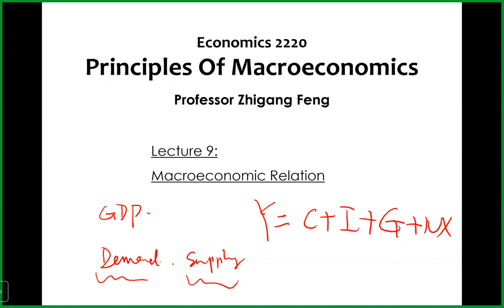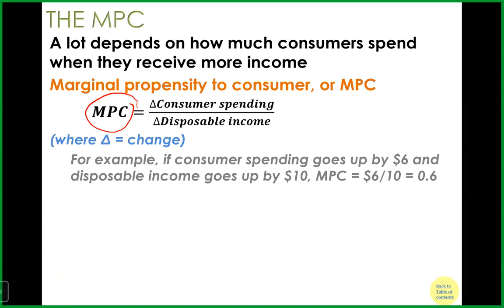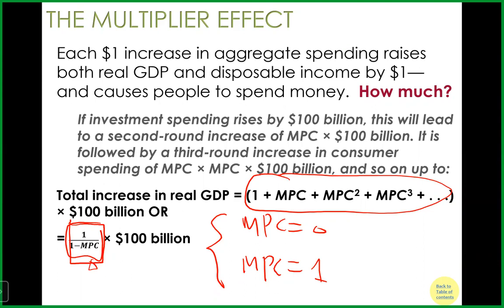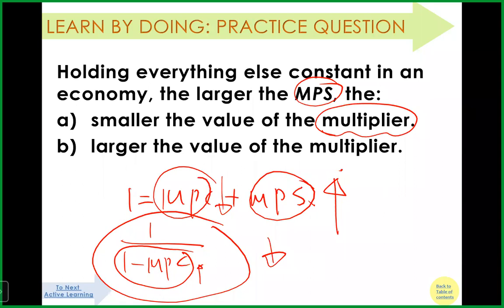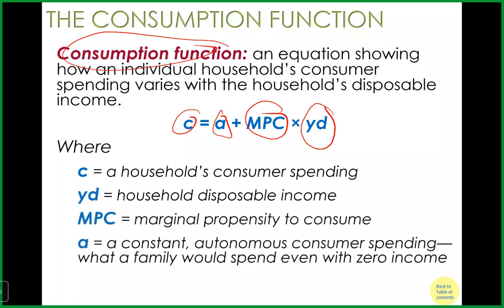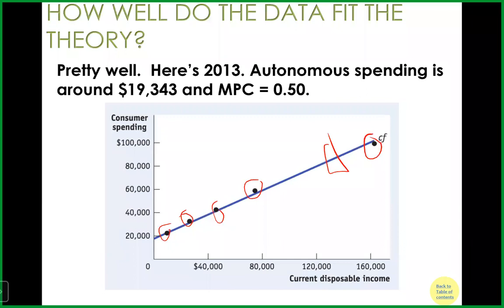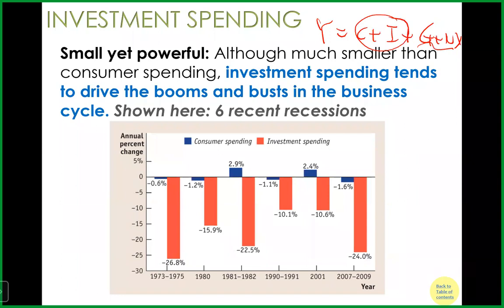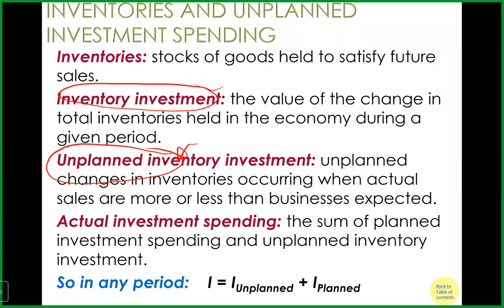lec 9 macro relation